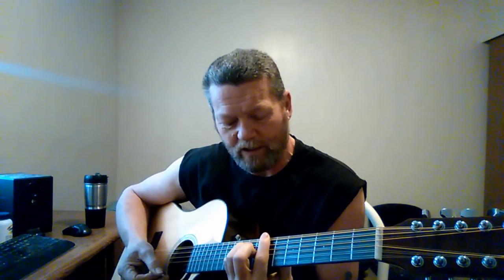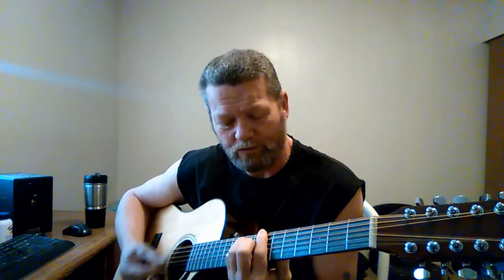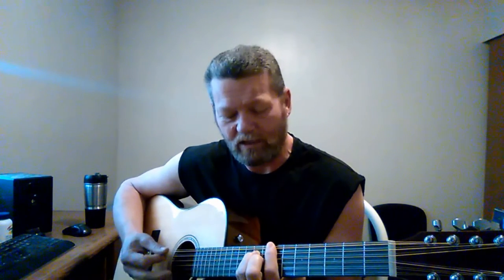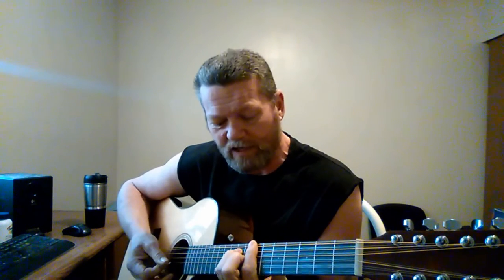we all learn in different ways learn your way and don't give up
use this link to get your DenSureFit
You can help the channel buy checking out my teespring store and picking up something.
You can also click this link and donate if you want to help as well. Remember that all the videos on here are free to view,
Water Proof OHO camera glasses
action camera
camera glasses
tri-pod for Phone
Blue Tooth headset